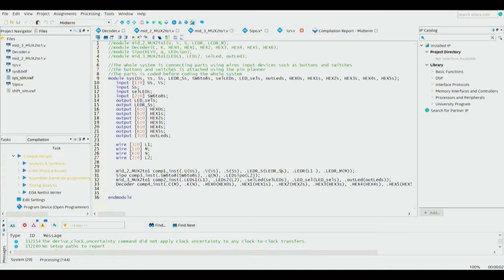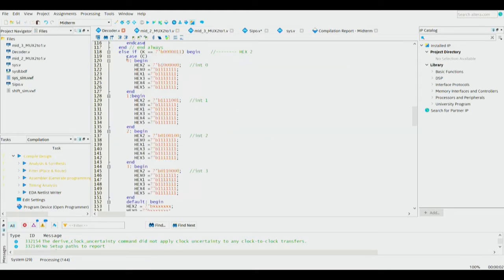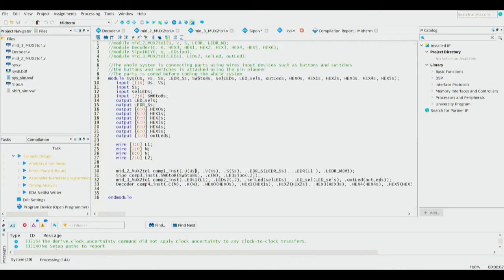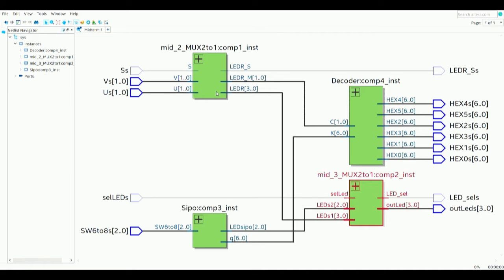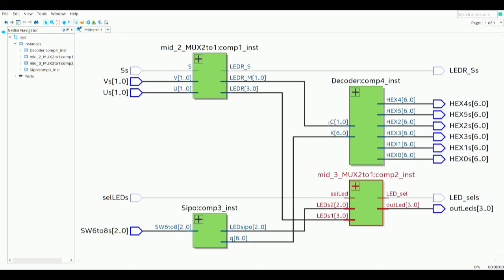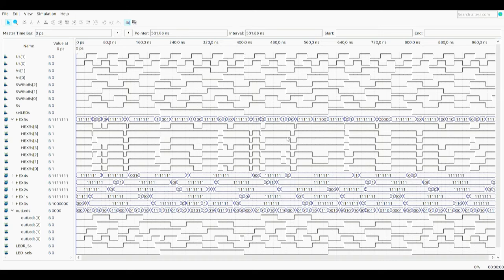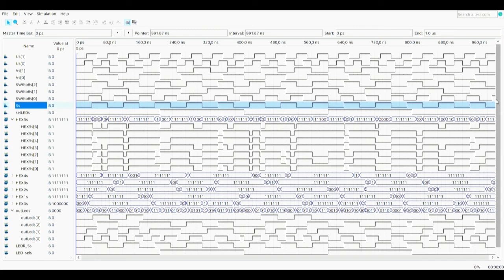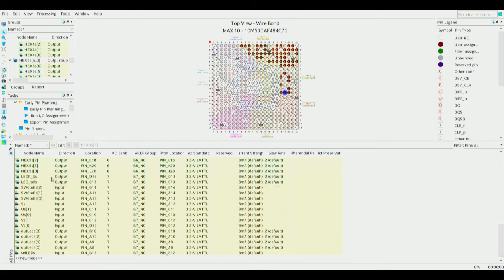Behavioral Model Project Using a DE10-Lite 10M50DAF484C7G Series Board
My uploads will be get better overtime. I don't have any music, because I believe the soundtrack takes away the viewers attention.
Be free to comment with any questions, I will answer them.